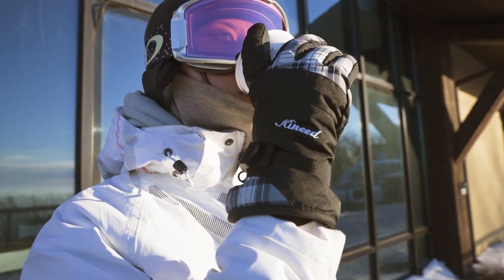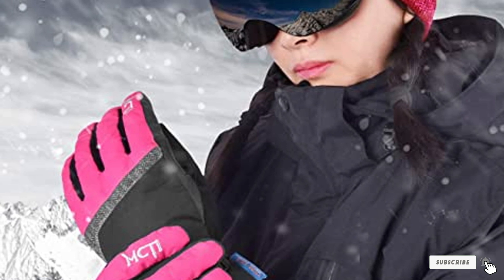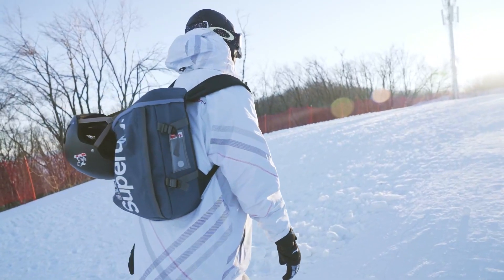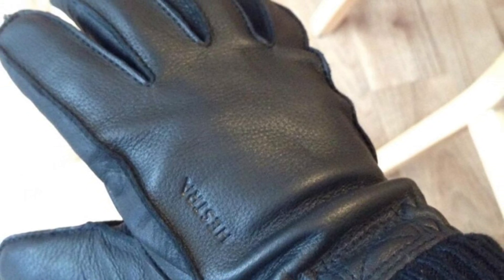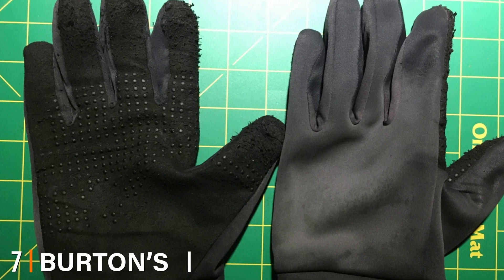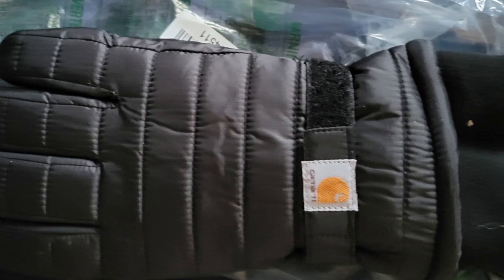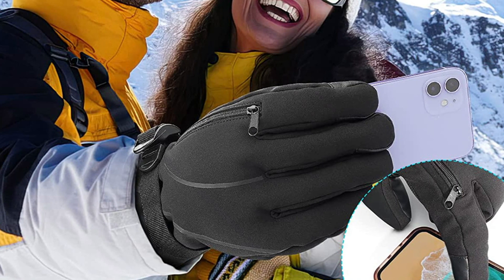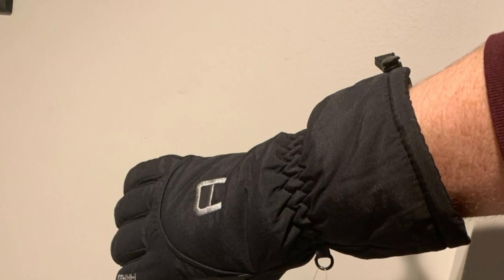Top 10 Best Women Ski Gloves in 2024 | Reviews, Prices & Where to Buy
Links to the Best Women Ski Gloves we listed in today's Women Ski Gloves review video:

1 . MCTi 3M Thinsulate Womens Ski Gloves
2 . Simplicity Women's Waterproof Outdoors Ski Gloves
3 . KINEED Waterproof Touchscreen Womens Ski Gloves
4 . Terra Hiker Waterproof 3M Womens Ski Gloves
5 . Hestra Ski Gloves Leather Weather
6 . Burton’s Women Goretex Mitten
7 . Burton’s Women Touch Liner
8 . Carhartt Women's Quilts Insulated Breathable Glove
9 . VELAZZIO Waterproof Breathable Snowboard Gloves
10 . AKASO Ski Gloves

What are the Best Women Ski Gloves in 2024?

In today's video we reviewed the Top 10 Best Women Ski Gloves on the market in 2024. We made this list based on our personal opinion and we ranked them in no particular order, after doing our research based on their prices, quality, durability, brand reputation and many more.

After watching this video you will know which are the best budget, top selling and top rated Women Ski Gloves on the market today.

If you choose from this list you can be sure that you buy one of the best Women Ski Gloves available today.